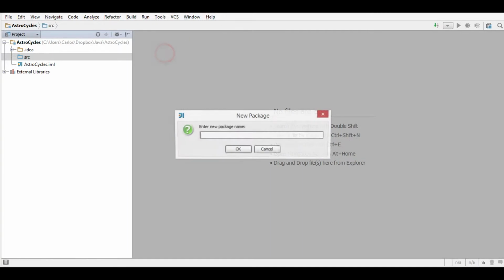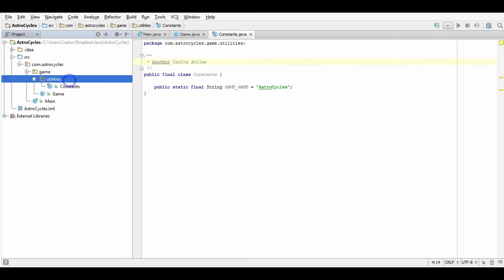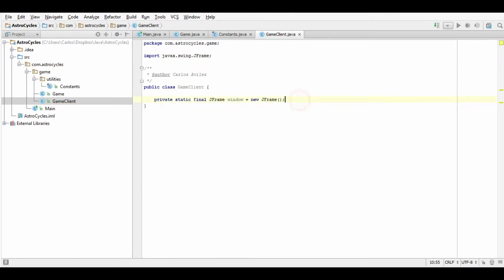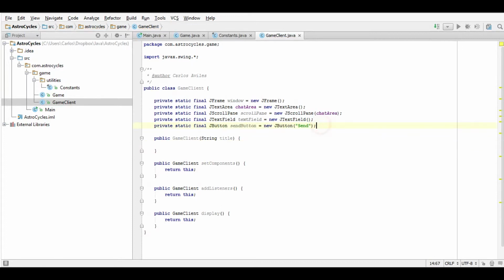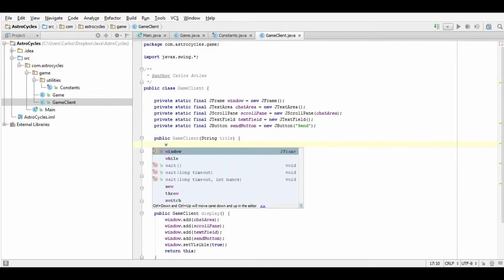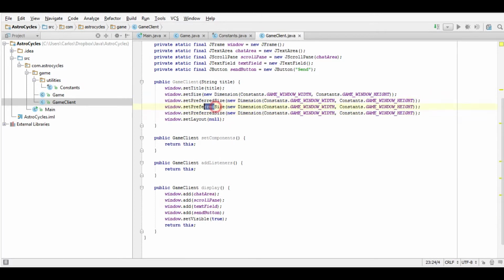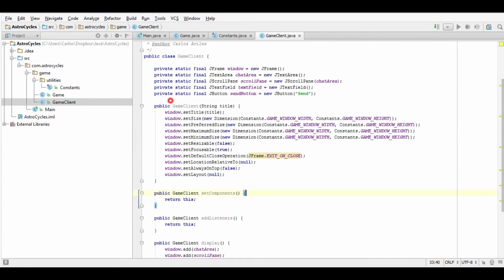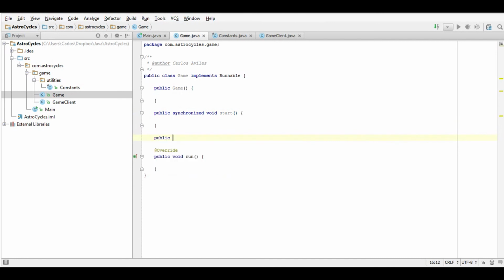AstroCycles Java Text Based Game Programming #1 - Introduction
In this video I introduce you AstroCycles and we start programming the fundamentals of the game!

➾This is where I usually roam around if I am not on Youtube.

caviles1998
➾This is my Skype account, I go on it every day.

It would mean a lot to me!(Share links are found above the description box).

♪♫ Intro Song ♪♫
Song: The Flash - Reverse Flash Theme
Artist: Blake Neely

- Carlos Aviles